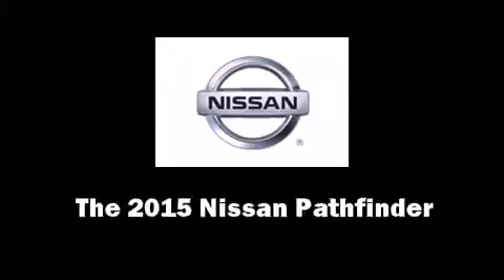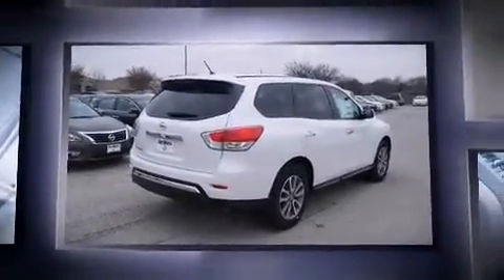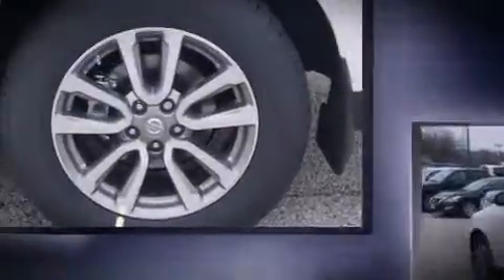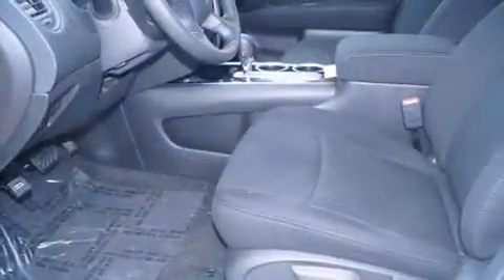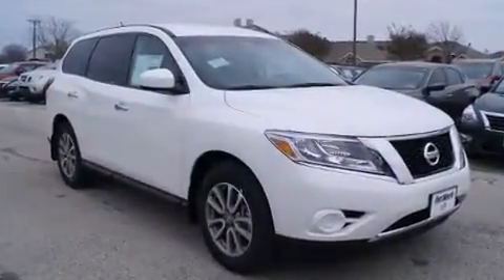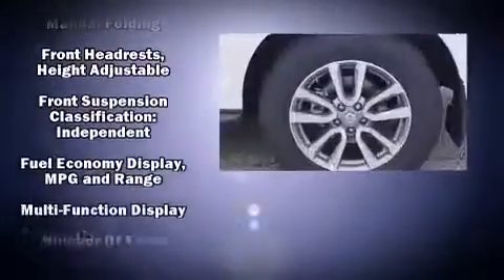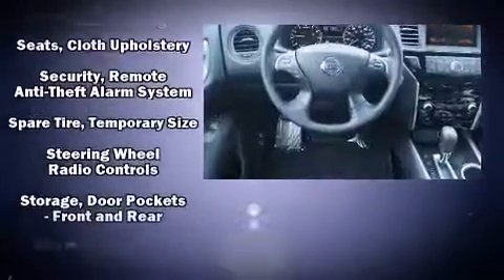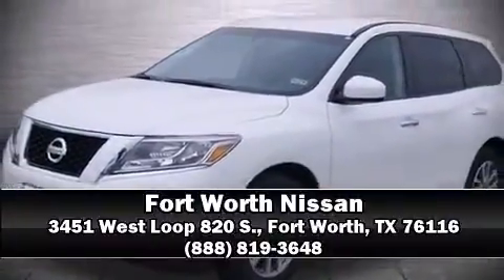2015 Nissan Pathfinder S in Fort Worth, TX 76116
3451 West Loop 820 S.

Take command of the road in the 2015 Nissan Pathfinder. Under the hood you'll find a 6 cylinder engine with more than 250 horsepower, and for added security, dynamic Stability Control supplements the drivetrain. It's equipped with tons of terrific amenities, but it won't break your budget. Such as remote keyless entry, variably intermittent wipers, a trip computer, an outside temperature display, telescoping steering wheel, power door mirrors, an overhead console, and 1-touch window functionality. Passengers in the third row enjoy seat back reclining functionality, providing an extra level of comfort and convenience. Premium sound drives 6 speakers, providing you and your passengers a sensational audio experience. Nissan ensures the safety and security of its passengers with equipment such as: dual front impact airbags with occupant sensing airbag, head curtain airbags, traction control, brake assist, a security system, and 4 wheel disc brakes with ABS. Our sales staff will help you find the vehicle that you've been searching for. We'd be happy to answer any questions that you may have. Stop by our dealership or give us a call for more information.